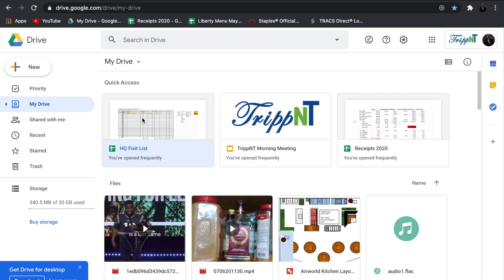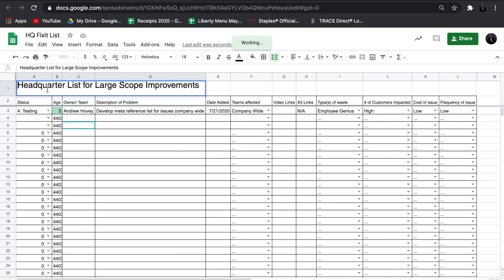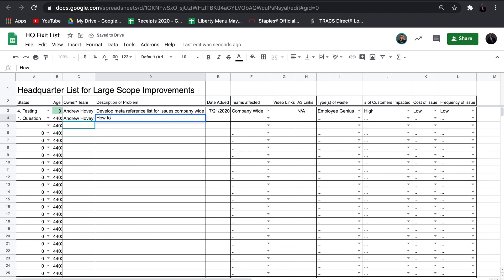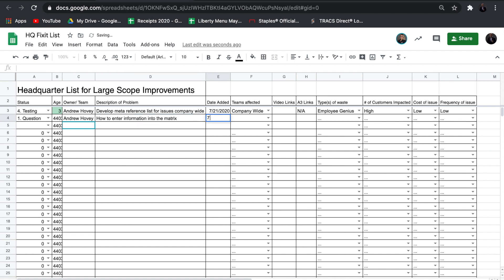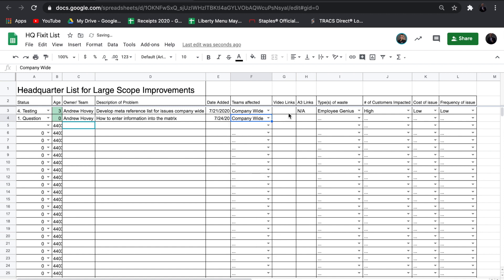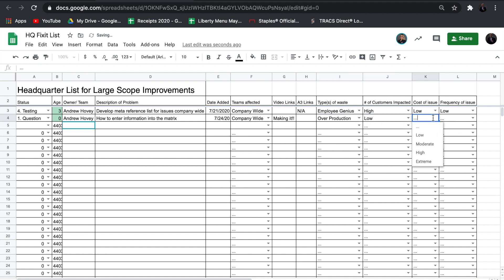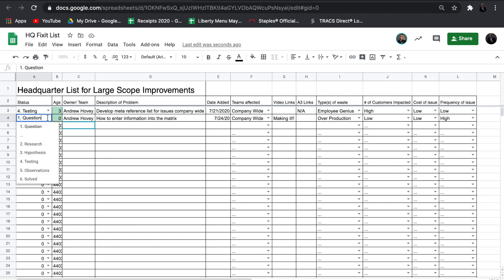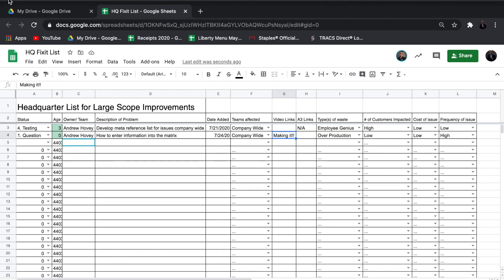HQ Fixit List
This video is about HQ Fixit List